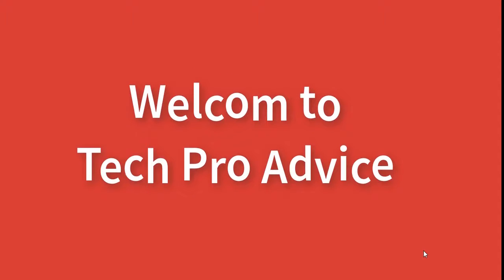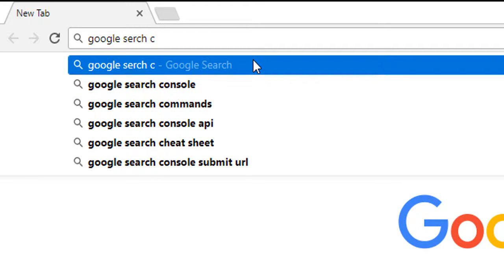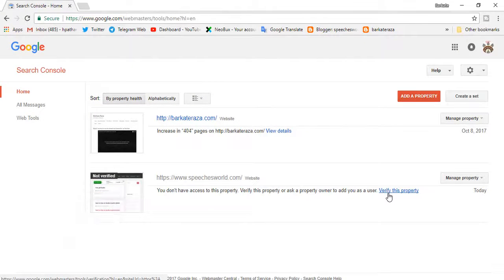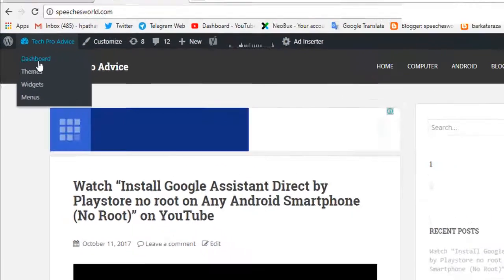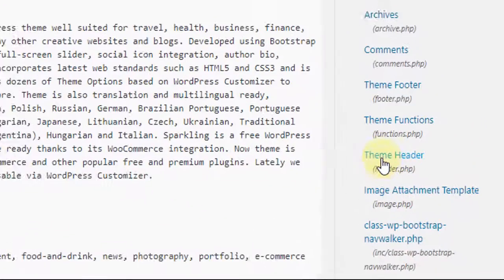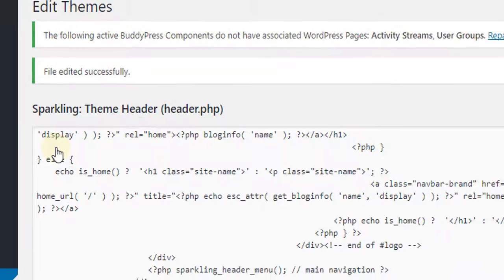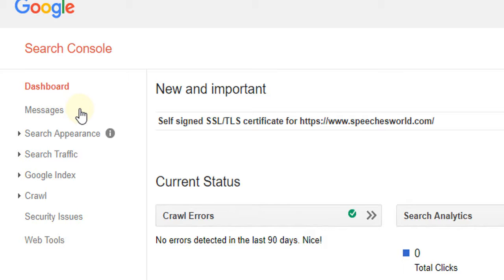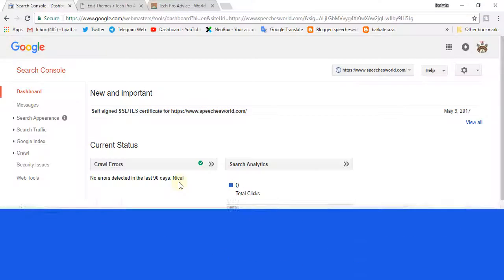How to Verify your Site Ownership - Google Search Console - Google Webmasters